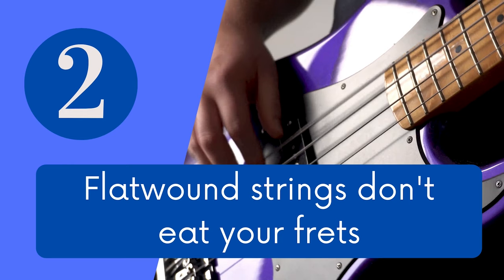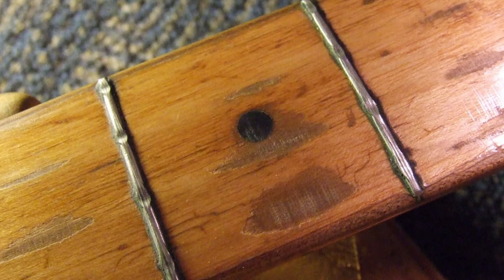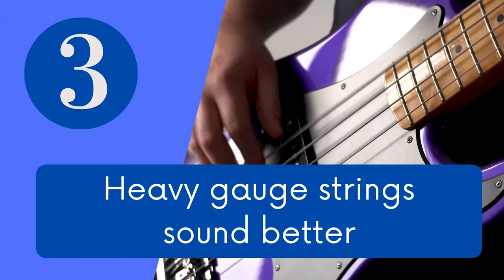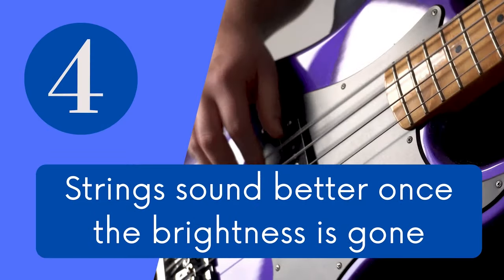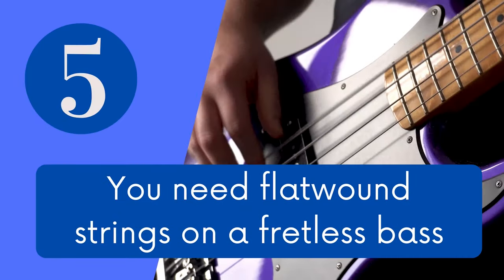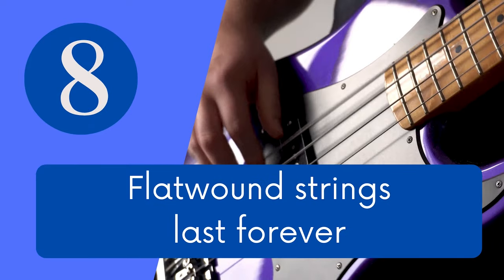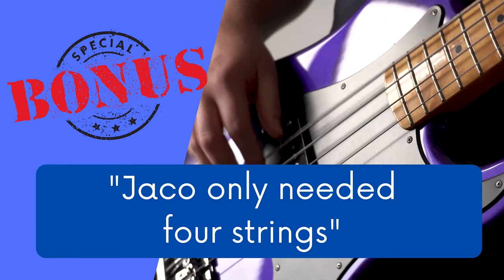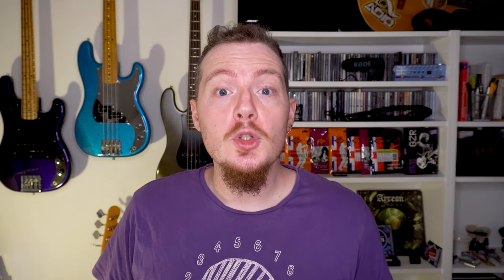10 Myths About Bass Strings (Stop boiling your strings)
Does boiling your strings actually work? Do you need flatwound strings on a fretless bass? When do you need to change strings?  How long do they last? Find out ten popular myths and misconceptions people generally say about bass strings and why they aren't true. Are there more?

Gear to demo is expensive!

Chapters:
00:00 Intro
00:16 Myth 1 You only need to change strings when one breaks
00:43 Myth 2 Flatwound strings don't eat your frets
01:24 Myth 3 Heavy gauge strings sound better
01:51 Myth 4 Strings sound better once the brightness is gone
02:36 Myth 5 You need flatwound strings on a fretless bass
03:13 Myth 6 Removing all the strings at once will damage your bass
03:40 Myth 7 You always need to trim your strings
04:15 Myth 8 Flatwound strings last forever
04:38 Myth 9 You need a five-string bass to play a Low B
05:03 Myth 10 Boiling your strings will make them new again
05:38 Bonus Myth